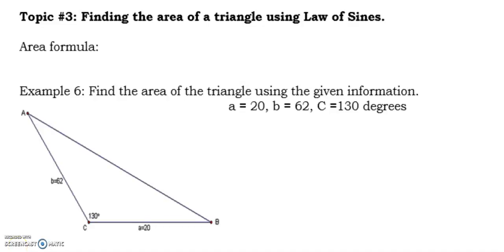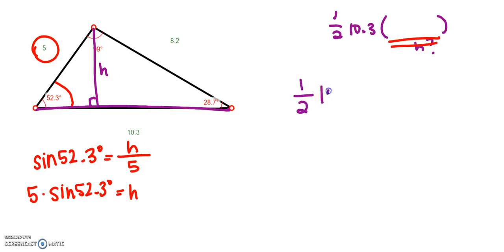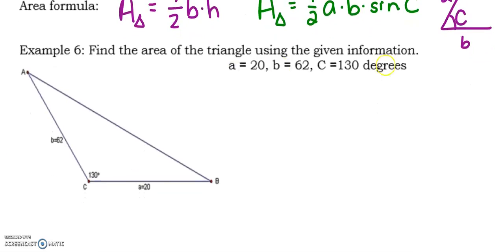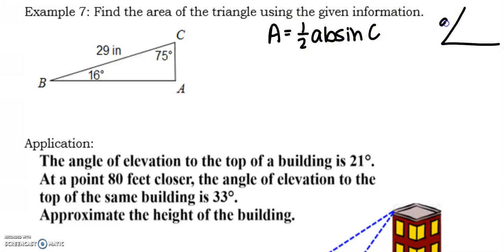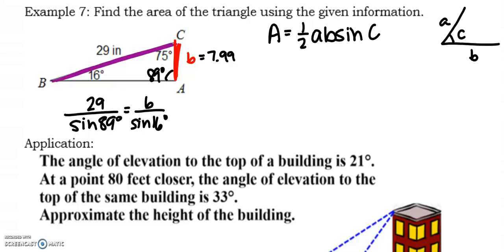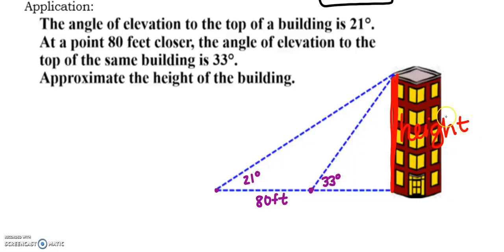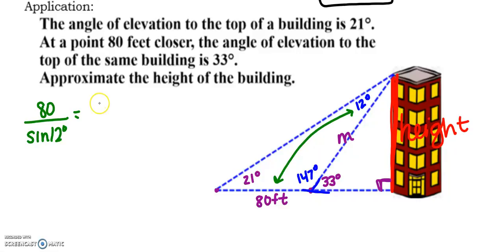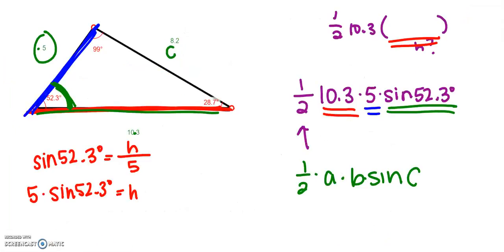Topic 3: Area of a Triangle Using Sines